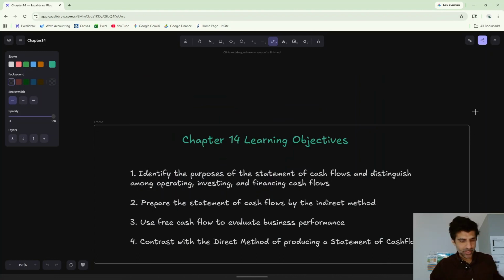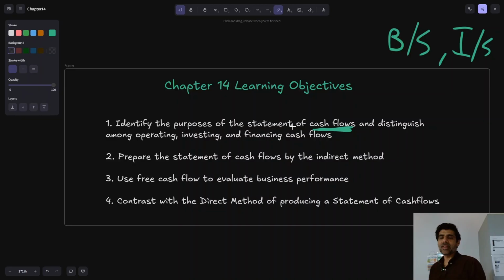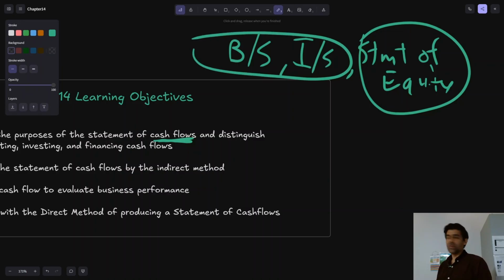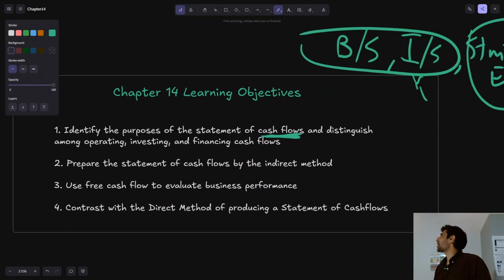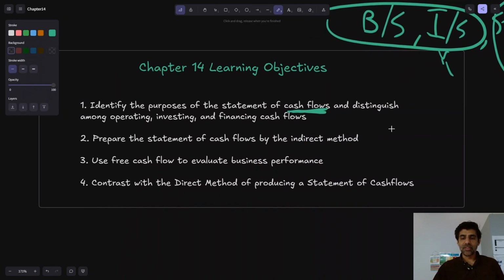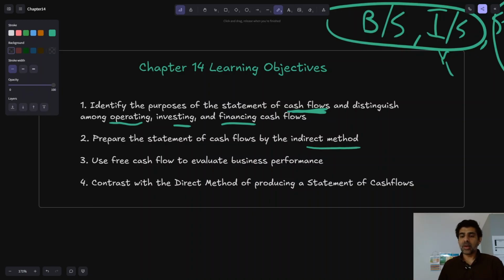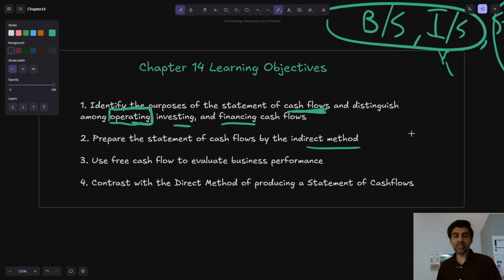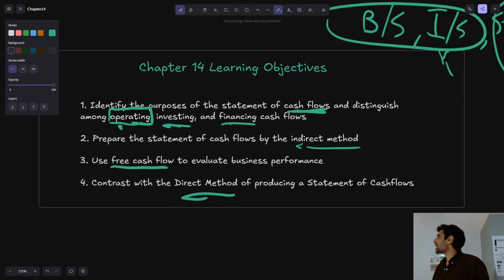Chapter 14 - Part 1 - Learning Objectives